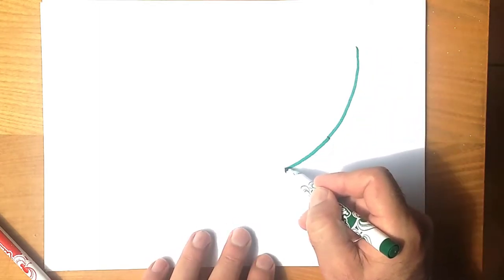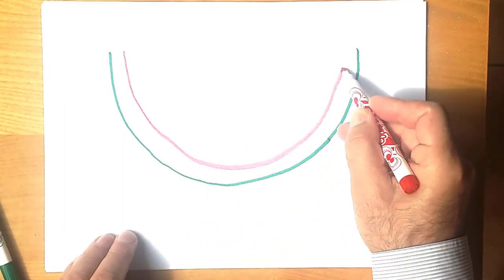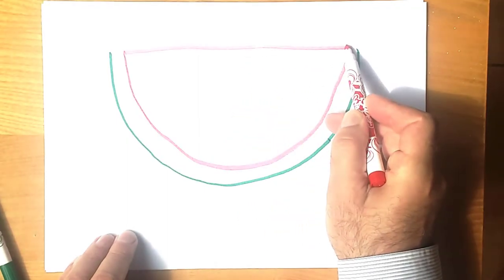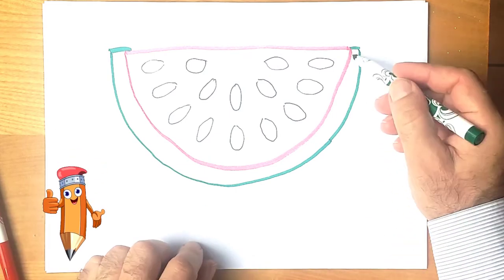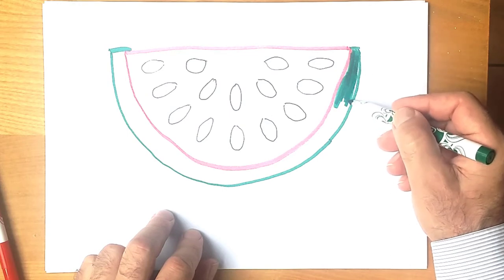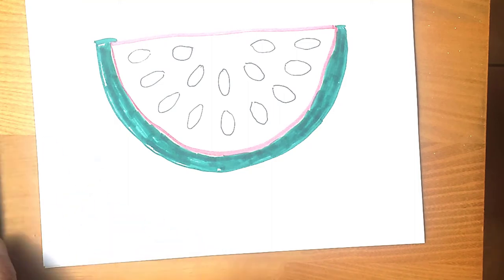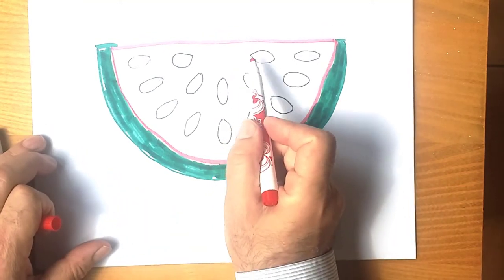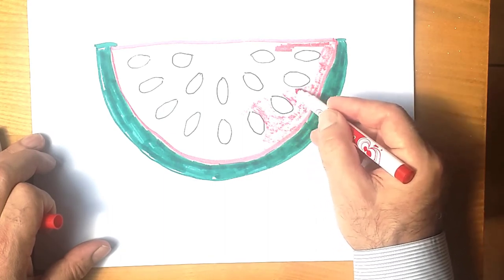How to draw a slice of delicious watermelon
Summer. Berries and fruits. We love summer. And we love delicious fruit.
Today we will draw a slice of watermelon.
0:04 First, draw a semicircle. This will be our slice of watermelon.
0:14 Now let's draw two more such semicircular lines.
0:25 There are seeds in the middle of the watermelon. Draw watermelon seeds.
0:41 Let's draw a watermelon peel in light green color.
1:08 And draw the middle of the watermelon in red and pink.
1:24 Now let's draw watermelon seeds.
2:04 See again how to draw a slice of watermelon.
You can draw a whole watermelon.
Come to us again.
We will draw a lot of interesting things.

I like it and you like it too!
drawing, draw, how to draw, Олівець Малювець
Нам подобається youtubeKids, ми також робимо все для youtube kids app.
В наших відео діти learn colors